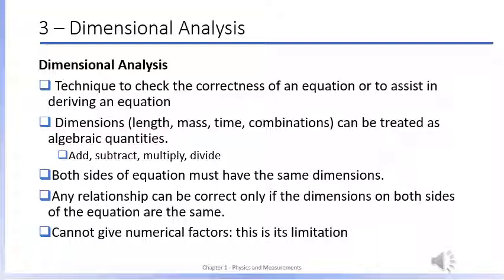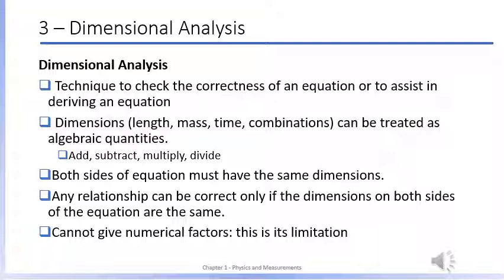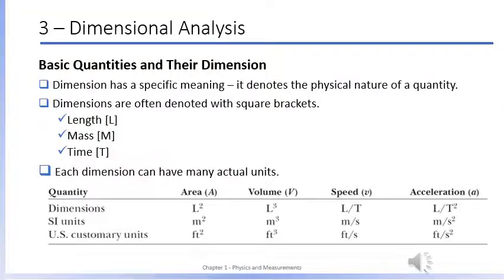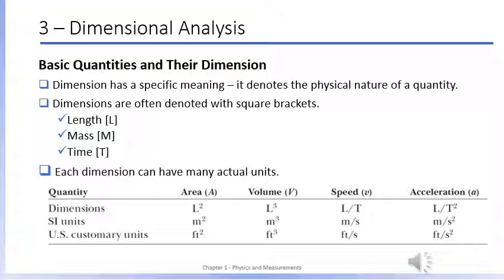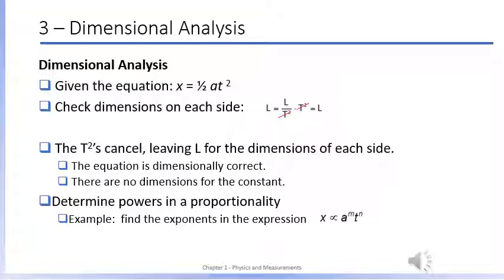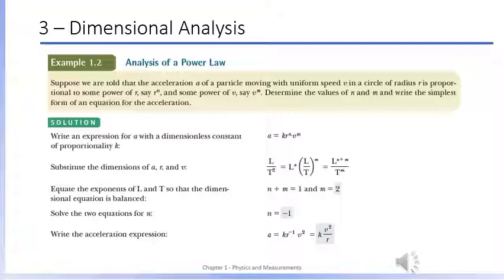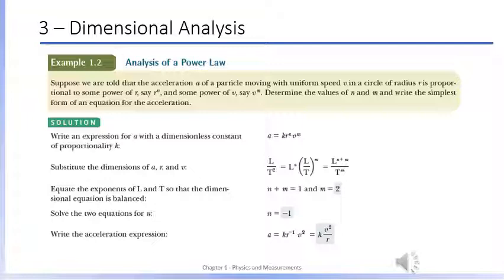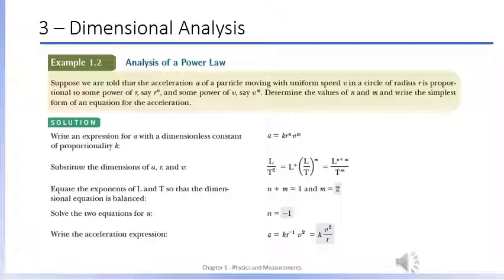chap1 Dimensional Analysis